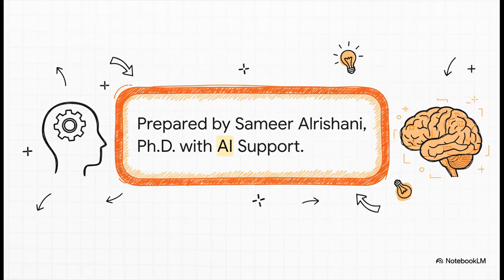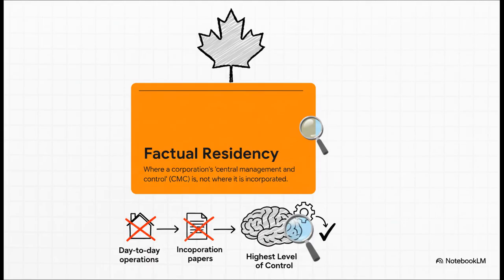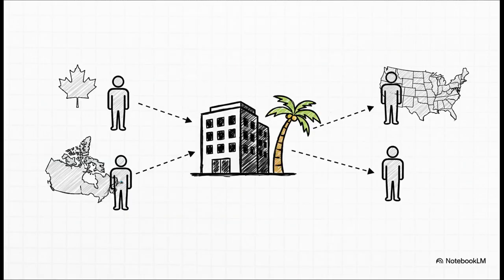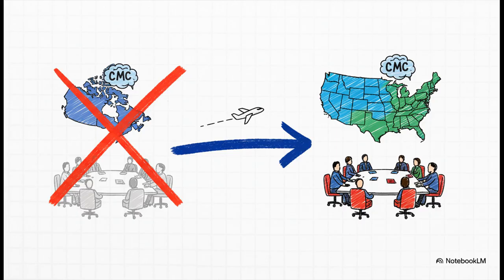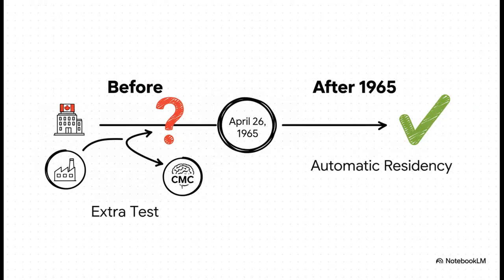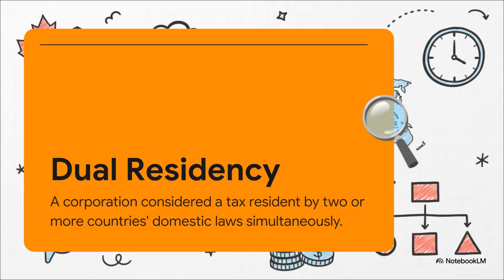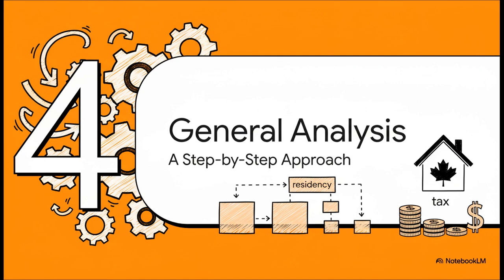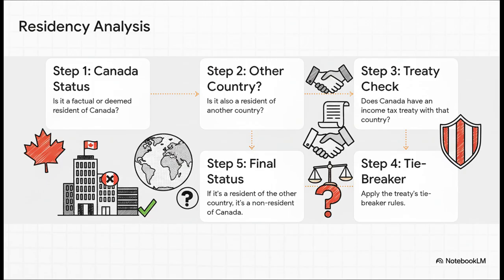Corporate Residency and Tax Law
In Canada, corporate tax residency is established through either factual or deemed status, mirroring the legal principles used for individuals. Factual residency is determined by the location of central management and control, which focuses on where a corporation’s high-level strategic decisions are made by its board of directors rather than where it is physically incorporated. Under deemed residency rules, any business incorporated in Canada after April 26, 1965, is automatically considered a resident for tax purposes. If a company qualifies as a resident in multiple nations, dual residency issues are resolved using tax treaty tie-breaker rules, which often prioritize the place of incorporation or effective management. Ultimately, a five-step analysis is used to navigate these criteria and determine if a corporation is liable for Canadian income tax on its global earnings.